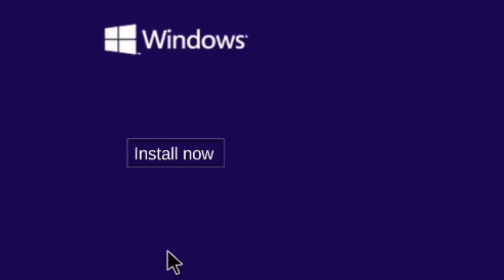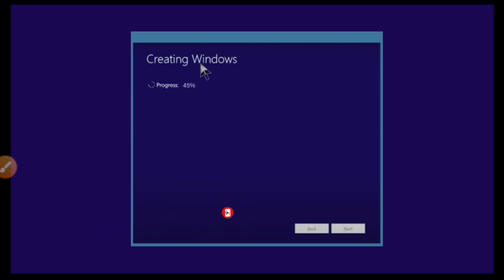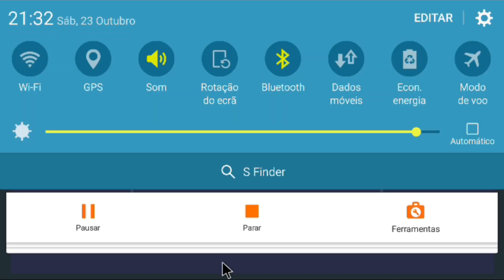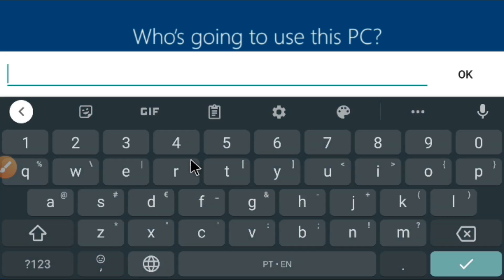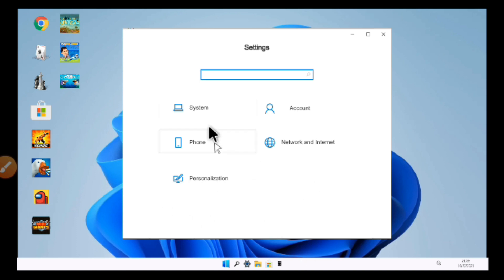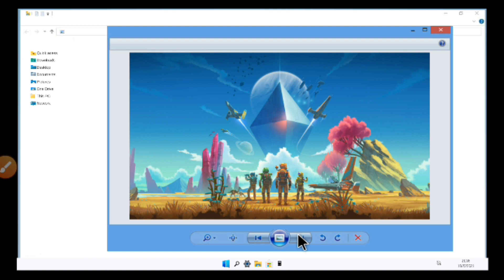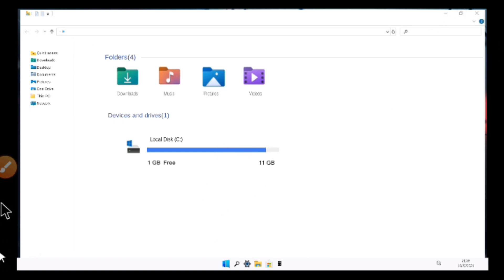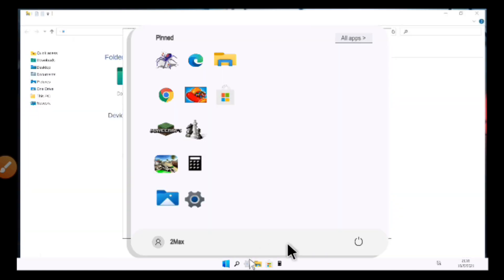WINDOWS 11 On ANY ANDROID DEVICE | Without ROOT | No TWRP | FIRST IMPRESSION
windows 11 runnung on any android device